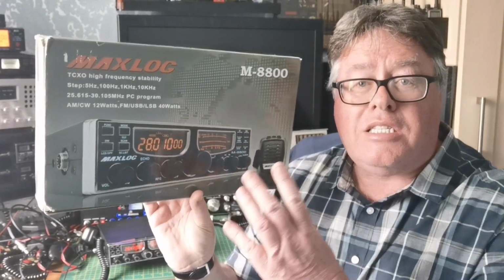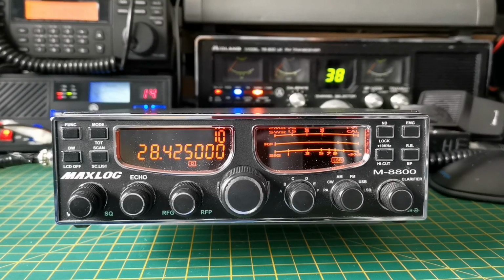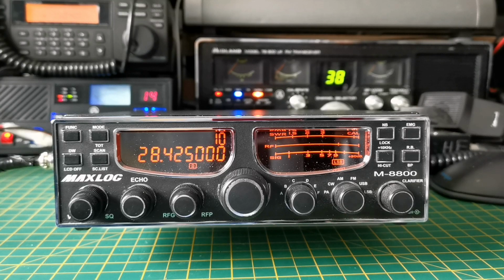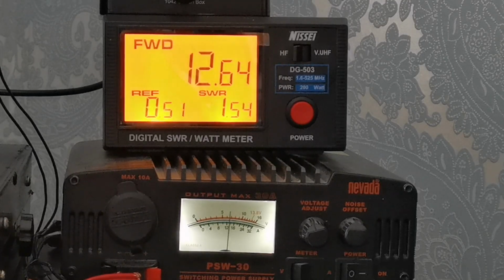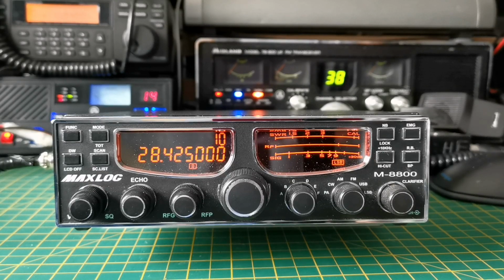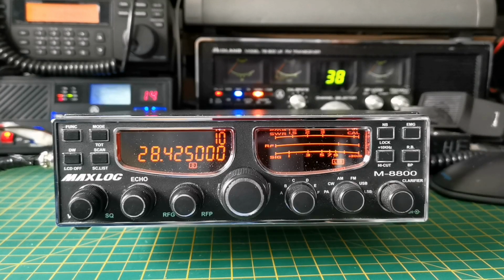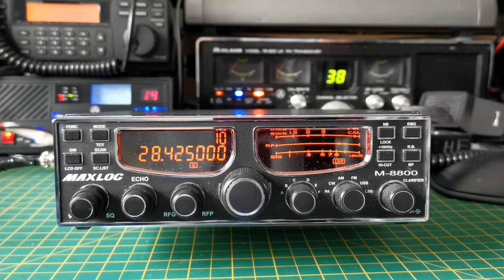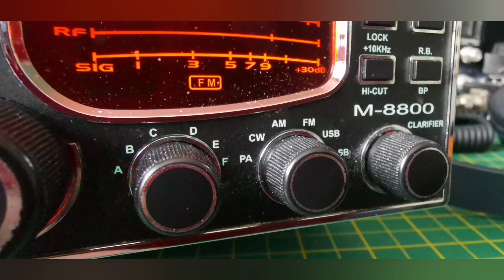Enthusiastic Steve : Maxlog M-8800 Radio, It has a Dark Side 10,11,12m Radio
Hello from Enthusiastic Steve, The Maxlog M-8800,  in this video I take a look at this 10m Radio that can also cover the 11 and 12m bands.
The is a much overlooked radio, fairly rare here in the UK, it is also available under different brand names.
If you are thinking about getting one or just curious, watch this video to discover the good and bad points.
Unusual looks, some great performance, some of the best audio I have heard, but this Radio has a Dark Side!
Thank you for watching, please consider subscribing to my channel, and share my videos and channel, I have videos covering many aspects of HAM, Amateur, CB, SDR, Scanning, Air band and antennas so have a browse for "Enthusiastic Steve" or Stephen Legg.
Regards
Enthusiastic Steve